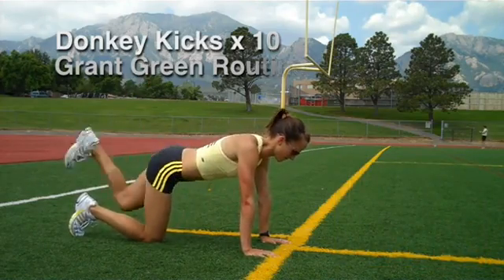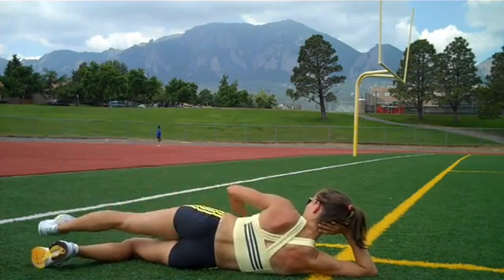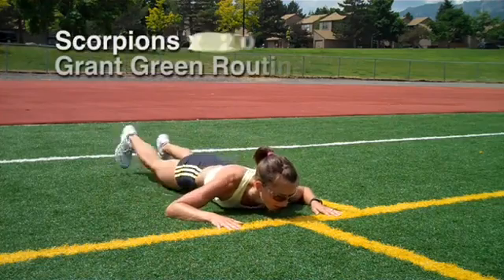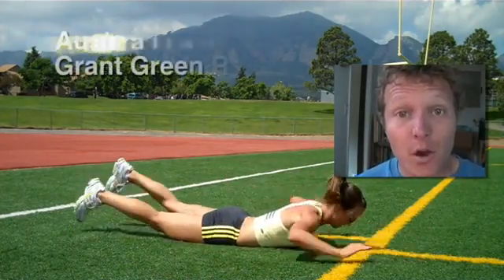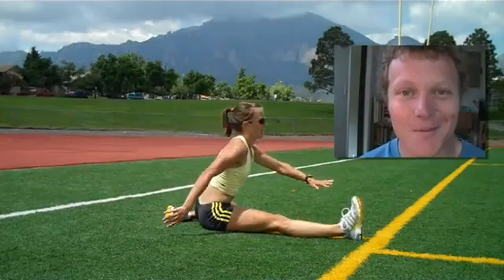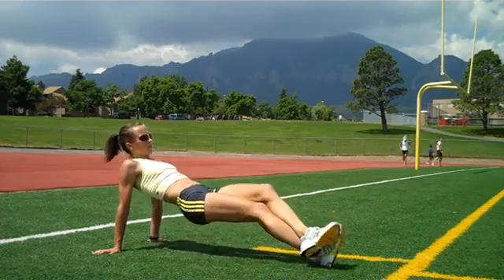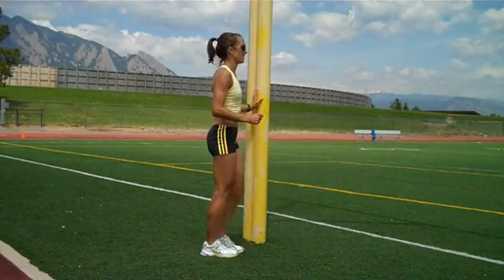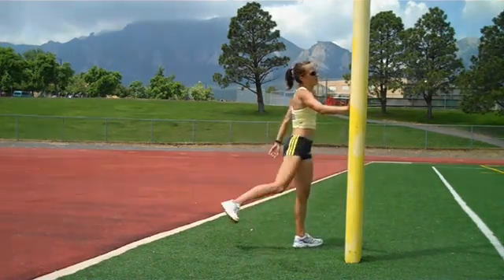Fat loss Aerobic exercises PART 4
In this video I take you through an excellent 5 minute aerobic workout that you can do right in your own home any time it is convenient. I recommend you do this every day if you are trying to lose weight or even just to reduce stress.